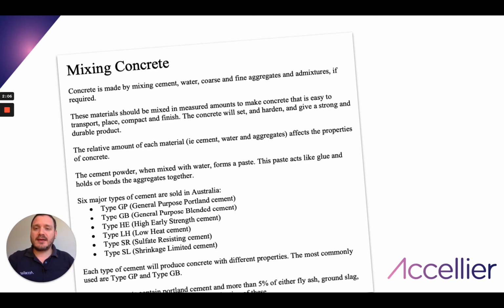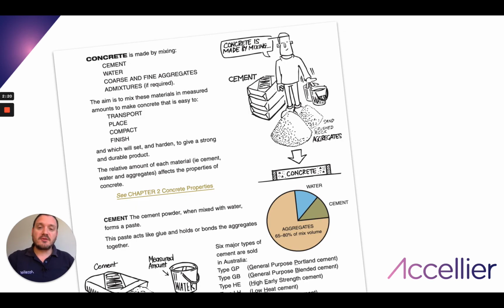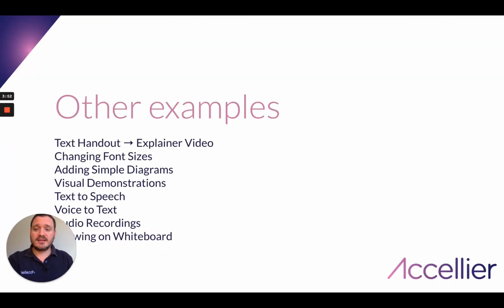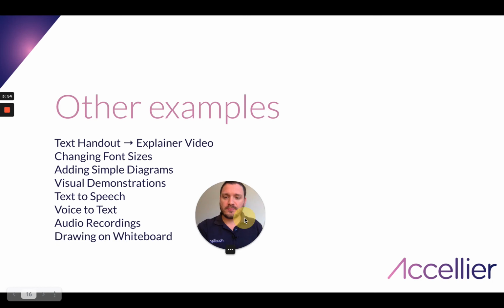Customise two learning resources for TAELLN411. . . Watch this before you start your assessment.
Here's a few tips on how you can customise and use two learning resources to address LLN requirements for the unit TAELLN411 as part of the Certificate IV in Training and Assessment.